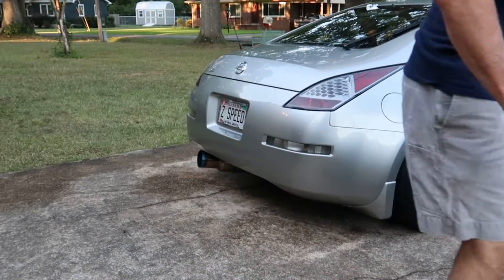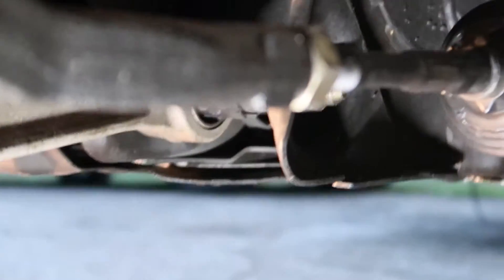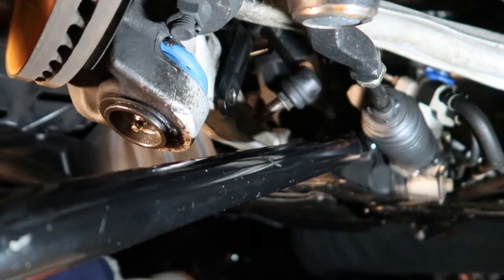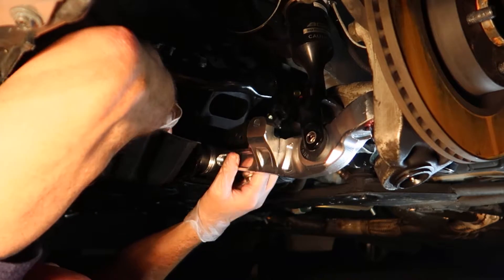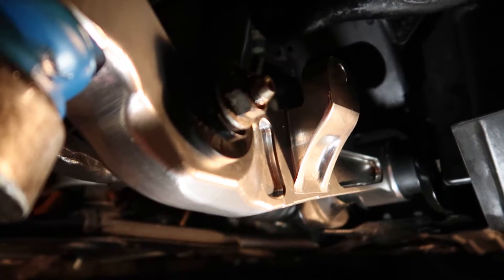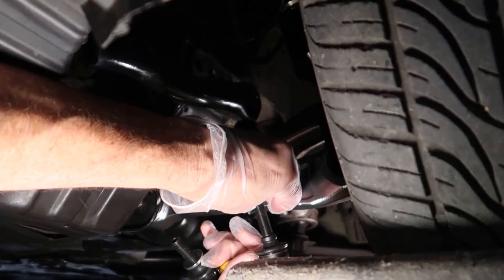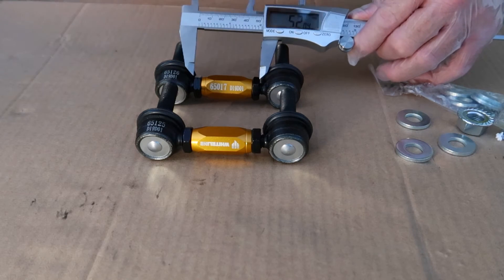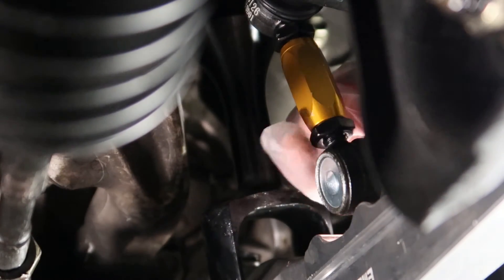350z Lower control arm & endlink replacement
Step-by-step guide on how to install Emusa lower control arms and Whiteline endlinks. If your lower control arm bushings have failed, this is a awesome upgrade! Everyone knows Whiteline  endlinks are some of the best aftermarket parts available. So this step-by-step guide will be placed on a 2004 350z!

send products for review/ fan mail
Z-speed
Hueytown, AL 35023